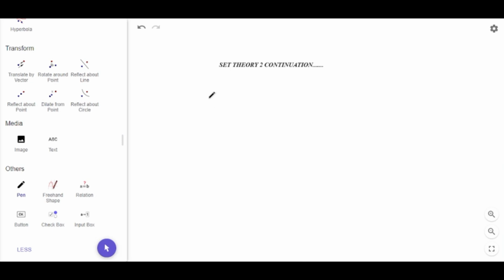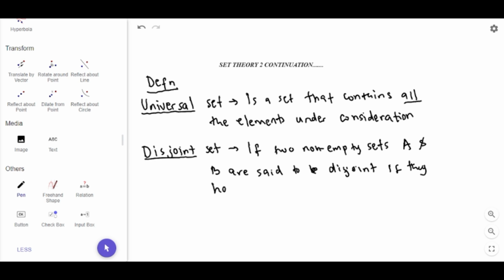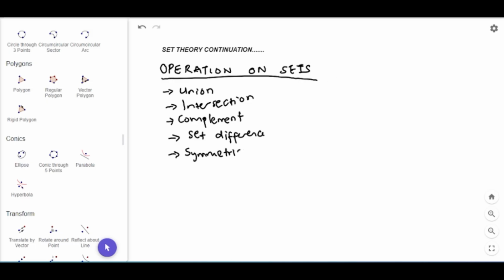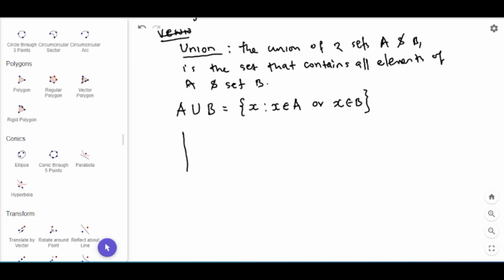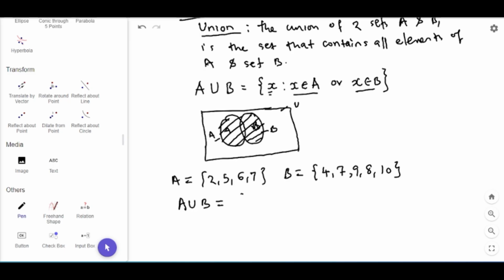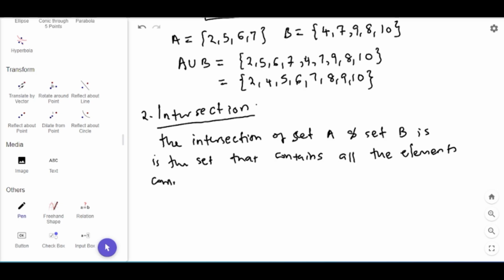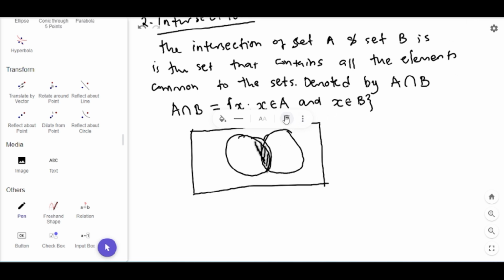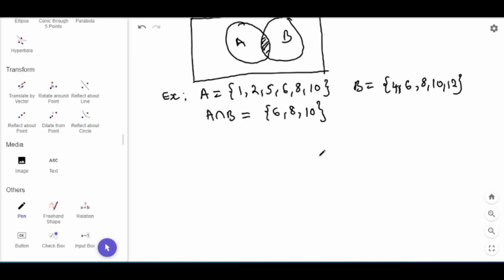set theory part 2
Continuation of set theory